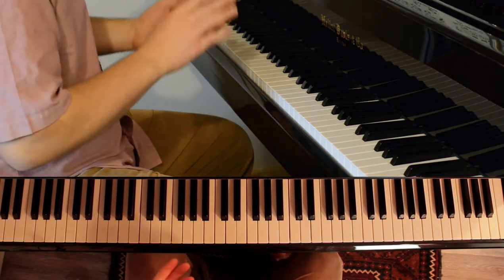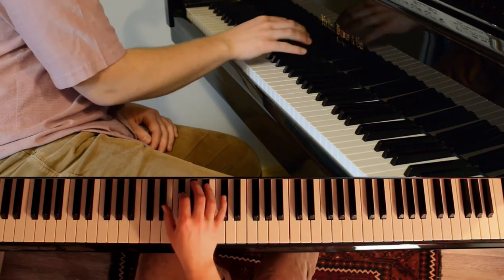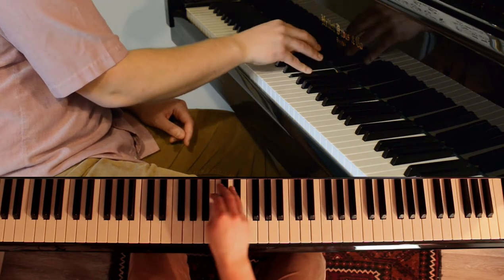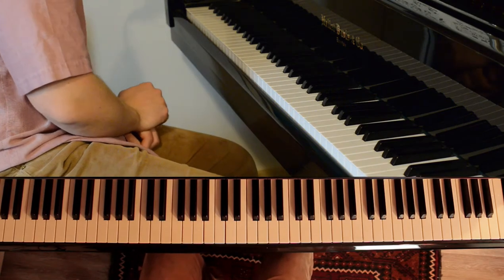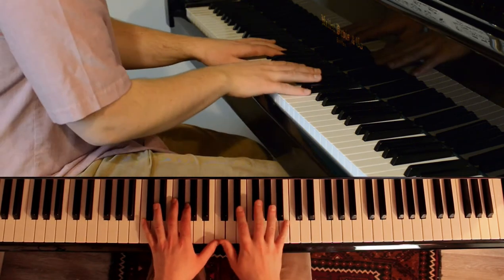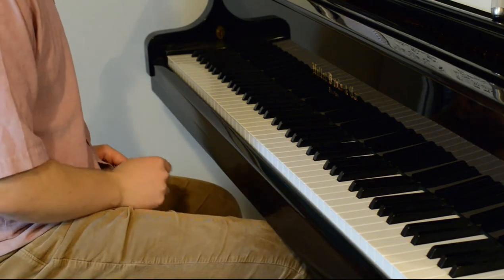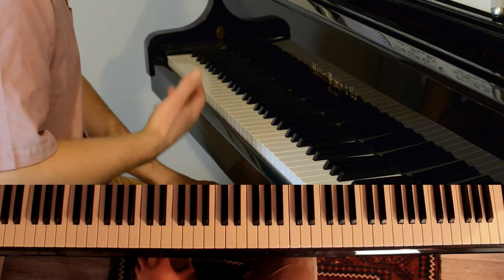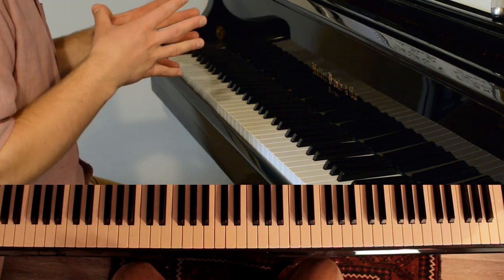Chopin Ocean Etude Tutorial (Op.25 No.12) | Technique Tips And Tutorial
This is a short video tutorial of Chopin Ocean Etude. I have never personally studied the piece but it has so often been requested that I decided to take a look at it. I tried to go over the main technical issues so that it could be as helpful as possible. I hope it helps.

I will make a more detailed tutorial of the Etude at a later date but for now I have so many other piano projects that it will have to wait.

✅ If you have any requests for future videos don't forget to leave them in the comments below!